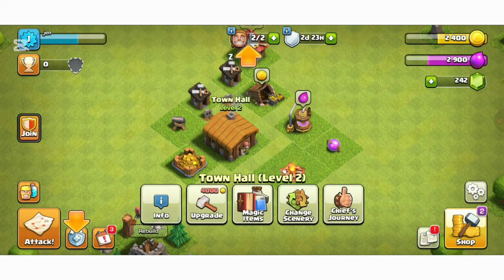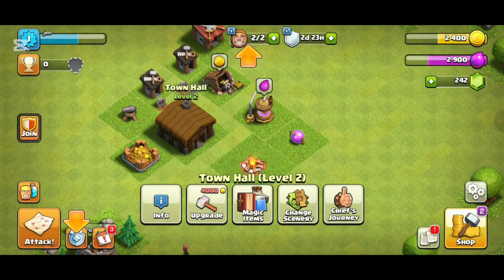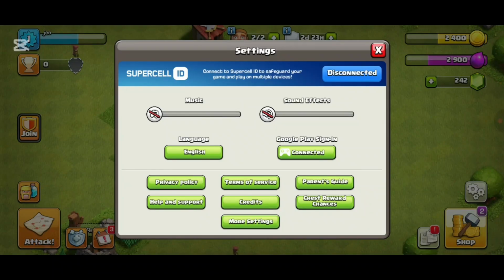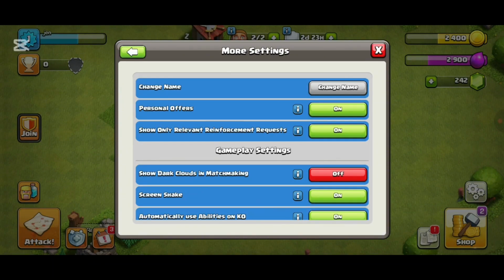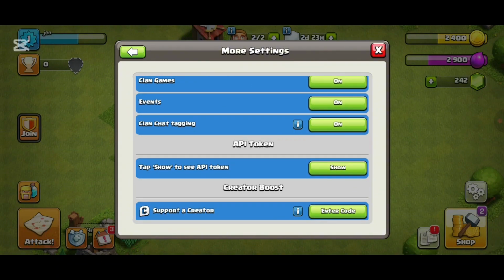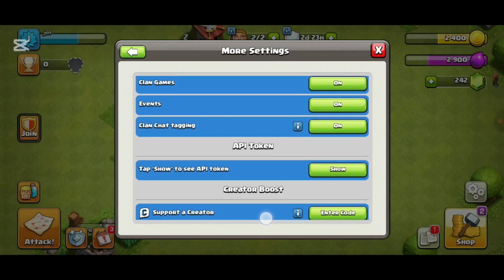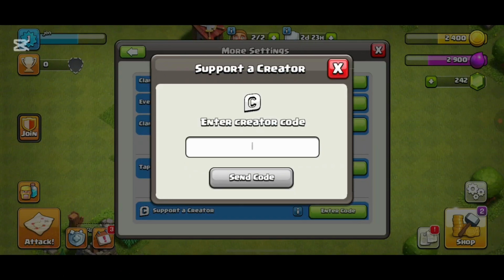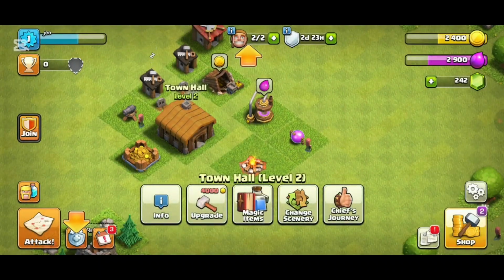How to Use Promo Codes in Clash of Clans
How to Use Promo Codes in Clash of Clans (2025)! Want to get free rewards in Clash of Clans using promo codes? This video will guide you through the steps to use promo codes quickly and easily. Whether you're asking, "How do I redeem promo codes in Clash of Clans?" or need help claiming your rewards, this tutorial has you covered. Learn how to enter promo codes and unlock exclusive in-game items. Watch now to see how you can use promo codes in Clash of Clans today!

Timestamps:

00:00 How to Use Promo Codes in Clash of Clans
00:10 How Do I Redeem Promo Codes in Clash of Clans?